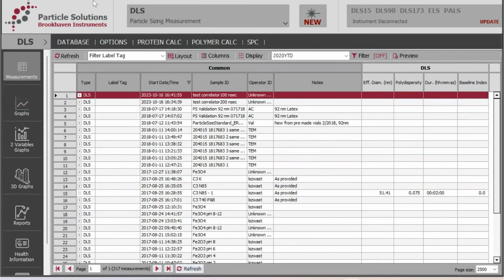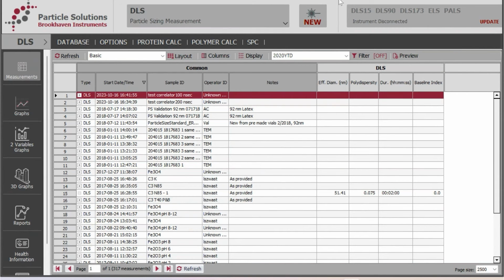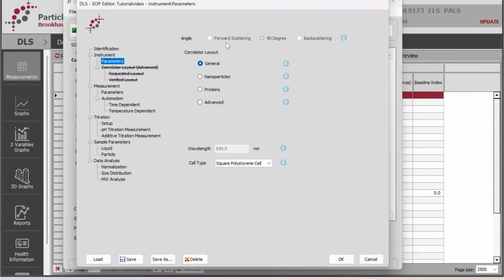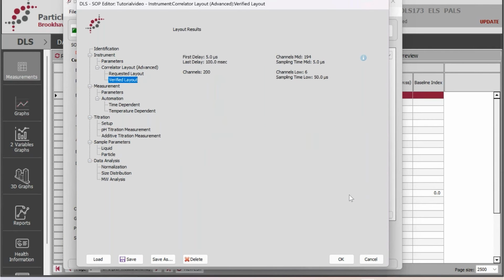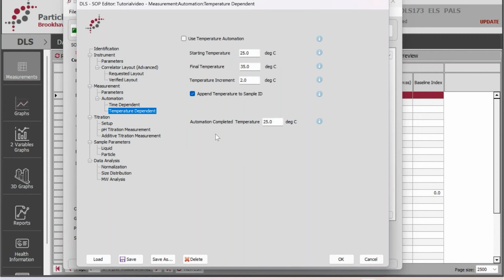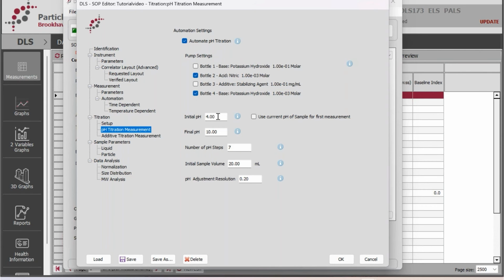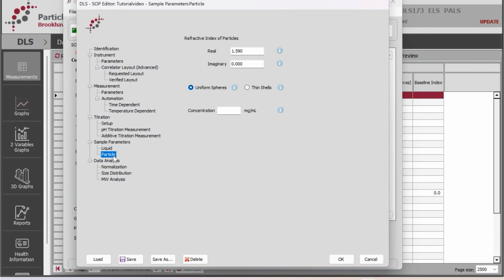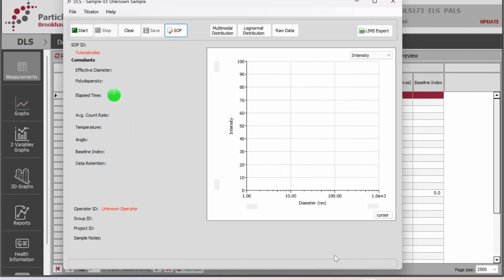Particle Solutions Software v4 Training Video Tutorial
Particle Solutions v4.0 is the latest version of our powerful instrument control software. Particle Solutions v4.0 incorporates five different standard measurement types based on our core technologies: Dynamic Light Scattering (DLS), Electrophoretic Light Scattering (ELS), Phase Analysis Light Scattering (PALS), Microrheology (μRhe), Absolute Size Exclusion (ASEC), and Debye Plot (DBY) packaged into a single application. This release was upgraded to offer advanced correlator control, improved guidance for measurement issues, compatibility with the Windows operating systems, and well as native support for Windows tablets and touchscreen devices and improved user interface offering easy navigation to commonly used operations.